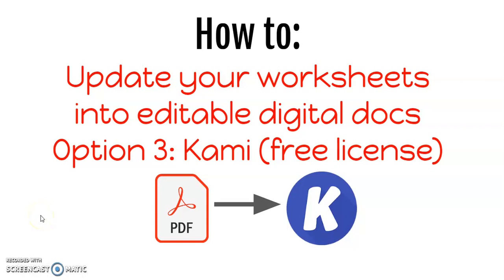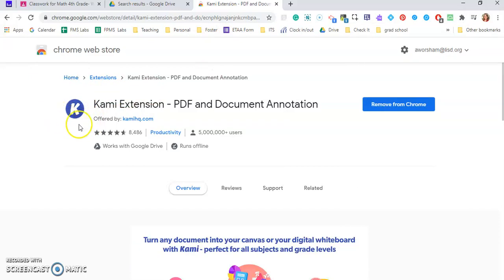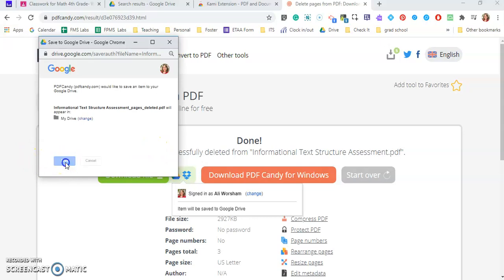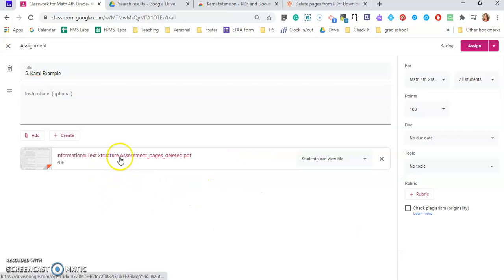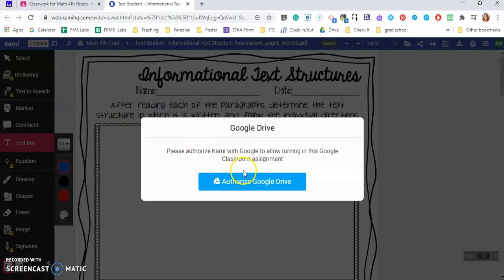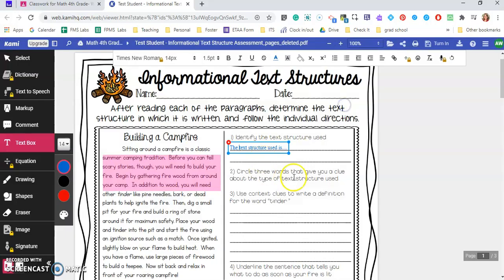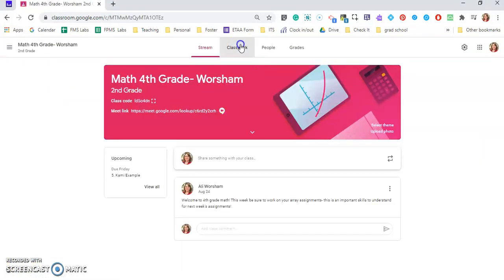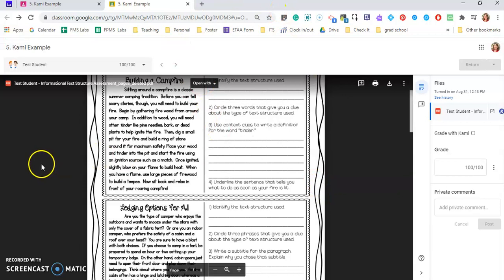Kami free extension LISD